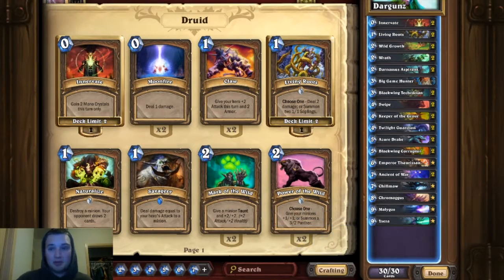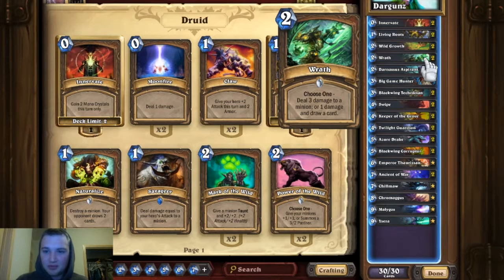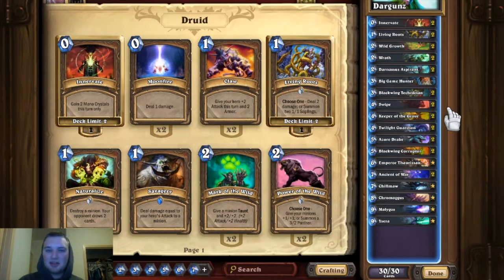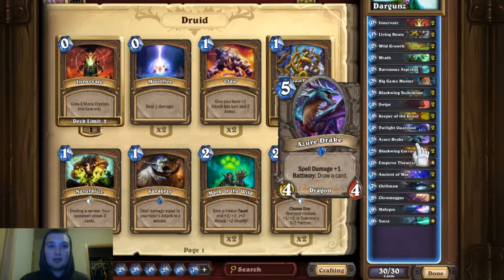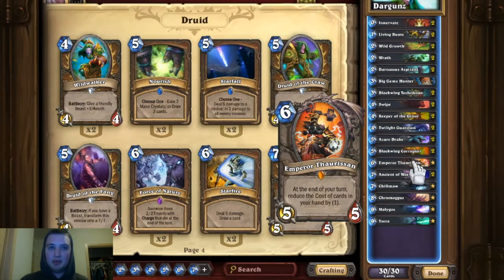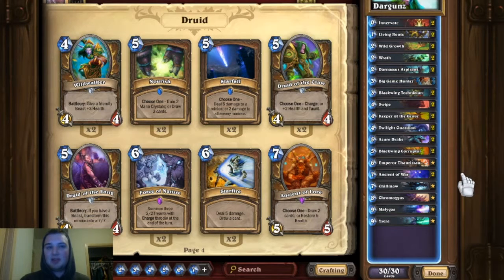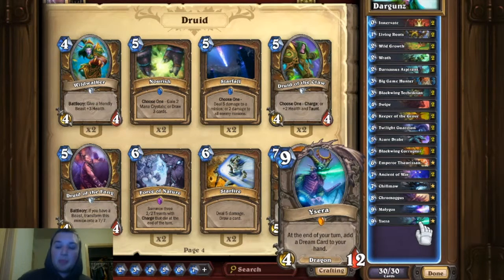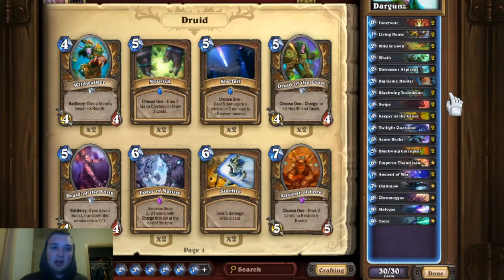[DCross] Dragon Druid Discussion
Gopher Face DCross discusses his variant of the common Ramp Druid (October Season 2015).